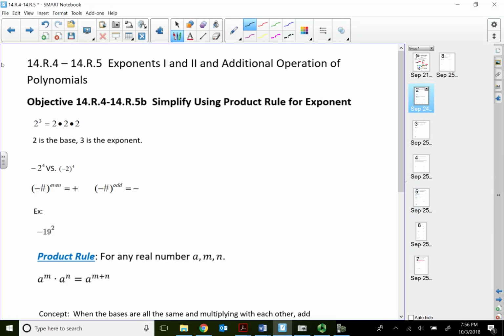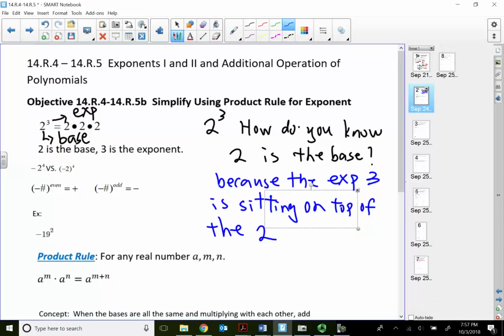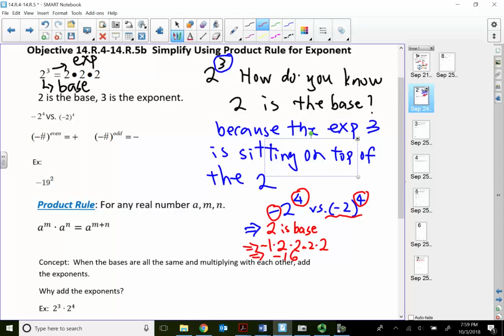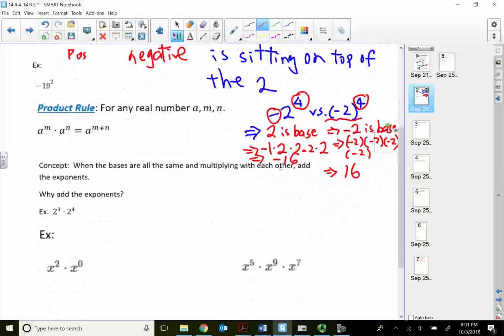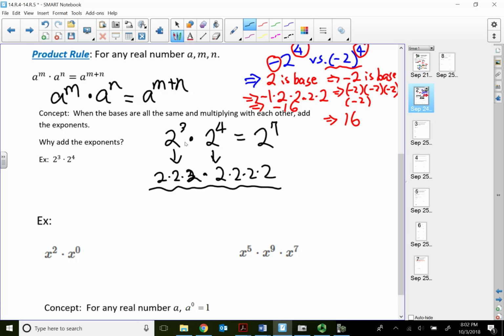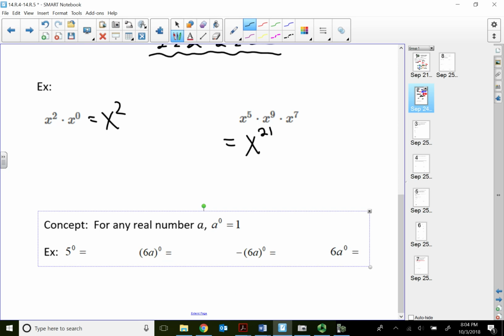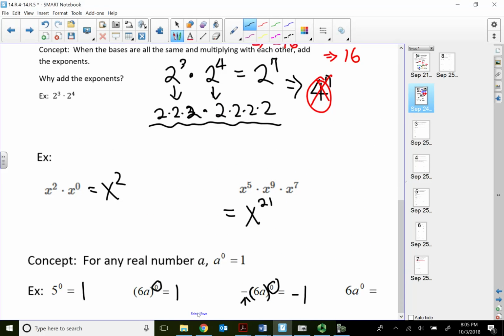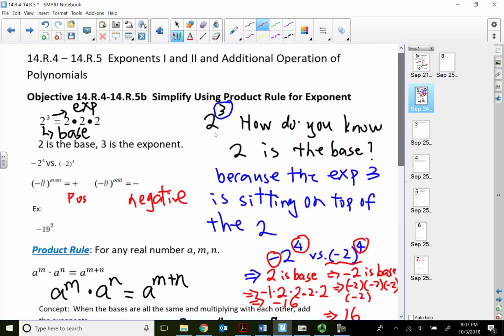155 14.R.4-14.R.5b Simplify Using Product Rule for Exponent